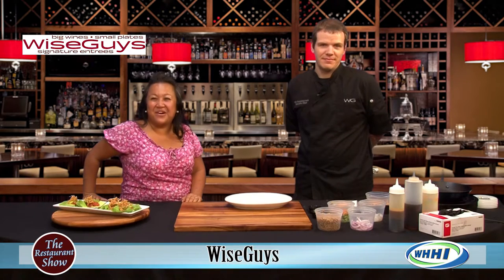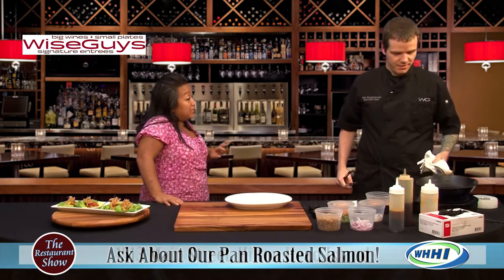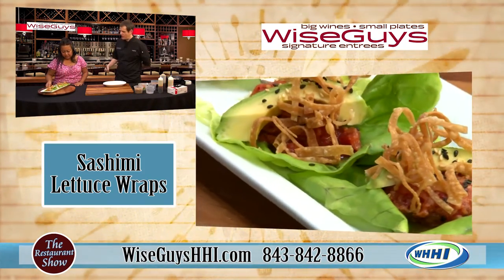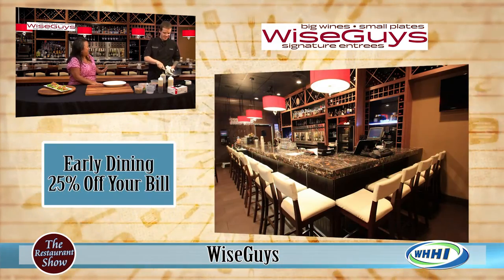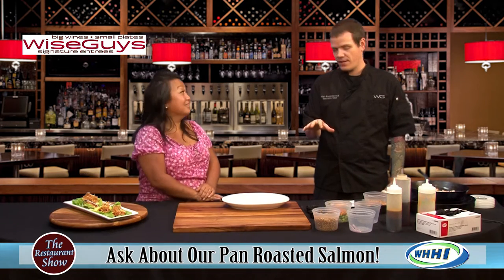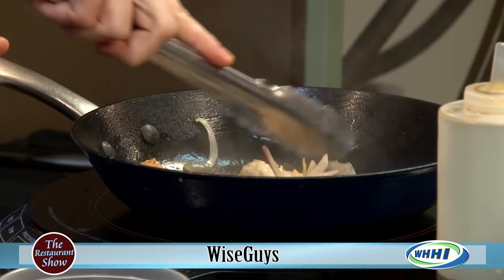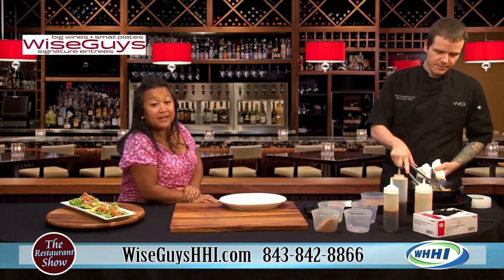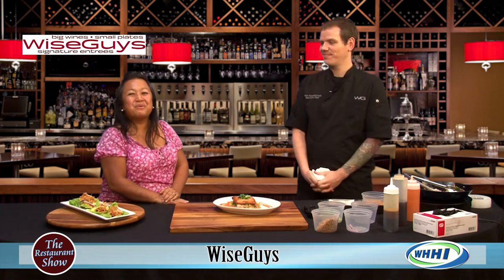RESTAURANT SHOW | WiseGuys: Pan Roasted Salmon | 7-23-2015 | Only on WHHI-TV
WiseGuysHHI.com
1513 Main Street, Hilton Head, SC